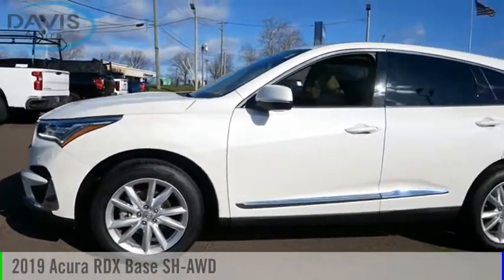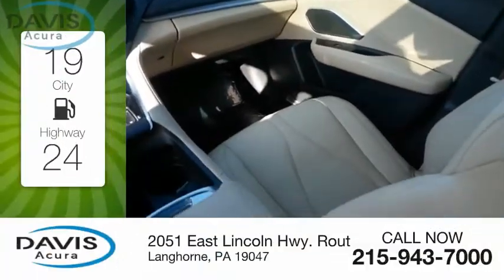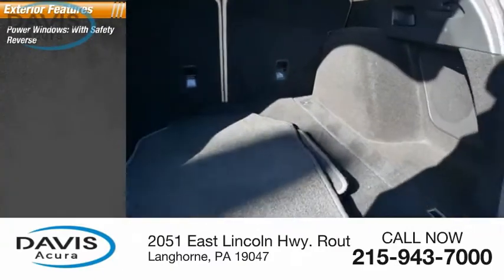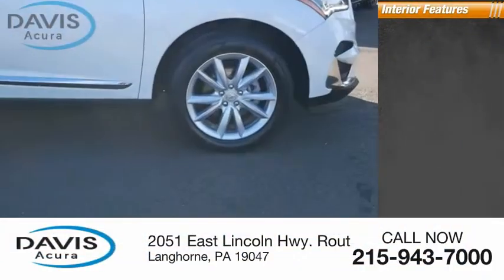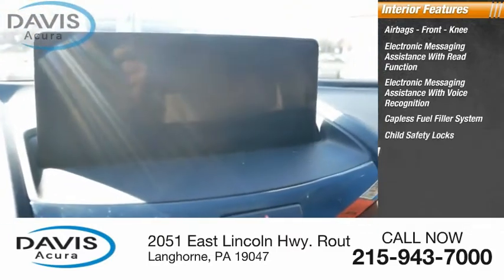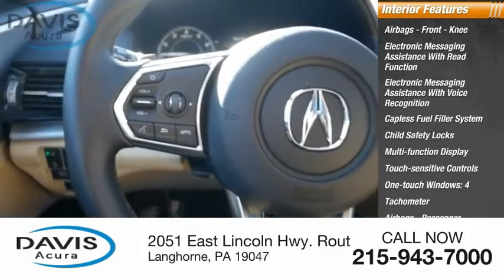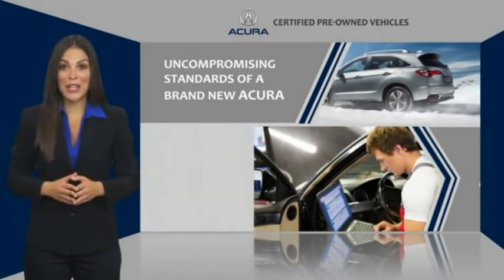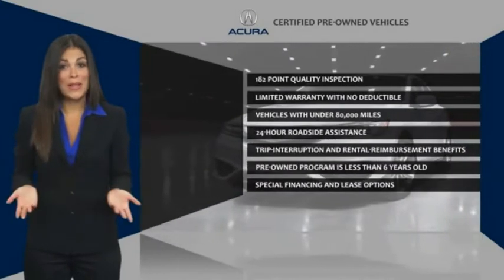2019 Acura RDX at Davis Acura in Langhorne Pennsylvania 2229147A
2019 Acura RDX Base SH-AWD

Davis Acura
2051 East Lincoln Hwy. Route1

**BRAND NEW PA STATE INSPECTION PERFORMED**, **ACURA CERTIFIED VEHICLE**, **4 BRAND NEW TIRES INSTALLED FOR INSPECTION AND CERTIFICATION**, **RECENT OIL CHANGE!**, *PUSH-BUTTON IGNITION#*, ***2 SETS OF SMART KEYS WITH REMOTE!***, ***4CYL - ALL THE POWER - HATES GAS!**, **AWD - NEVER WORRY ABOUT THE WEATHER!**, ALL WHEEL DRIVE, Aluminum Wheels, Backup Camera, Balance of Factory warranty or 90Day/3,000 mile Powertrain warranty, Bluetooth, CLEAN CARFAX, Courtesy Lifetime car washes, Courtesy Lifetime PA Inspection, Leather Seats, Memory seat, MOONROOF, ONE OWNER VEHICLE, Passed 115 Point Inspection, Power driver seat, Power Liftgate, Power moonroof, Power Package, Power steering, Power windows, Remote keyless entry, Steering wheel mounted audio controls. Located at Davis Acura in Langhorne PA. We are the #1 Acura Certified dealership in Pennsylvania! Great Financing Available! Acura Certified vehicles include a 6 Year/100,000 Mile Acura Certified Warranty and 7 Year/100,000 Mile Powertrain Warranty. Vehicle passed a rigid 182-point inspection by our Acura Certified Technicians. Roadside Assistance and Acura Concierge service included. Free Vehicle History Report. Please contact dealer to verify price, options and other vehicle details.*Feel the Davis Difference - You will receive Unlimited FREE Hand car washes, whether or not your vehicle is in for service and FREE PA State Inspection! Prices based on dealer financing. Pricing assumes $1,695 Cash or Trade. for additional details, or call us at . advertised prices do not include dealer installed options, dealer addendum, government fees and taxes, any finance charges, any dealer document preparation charge. for additional details, or call us at .*